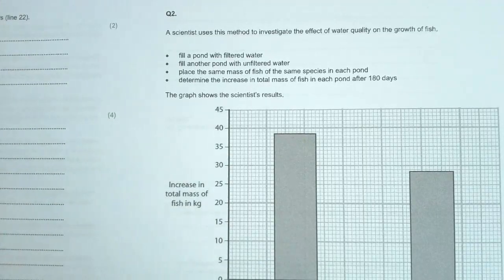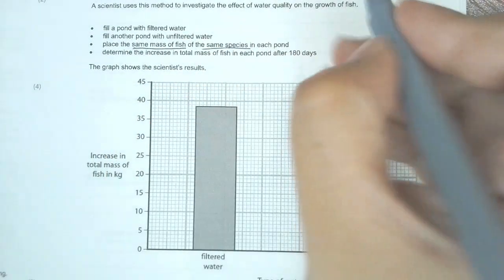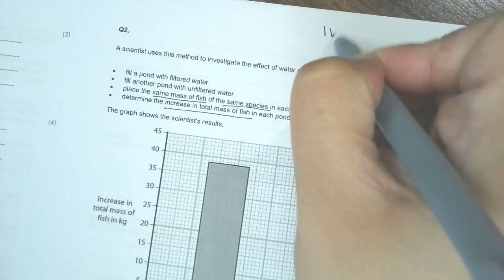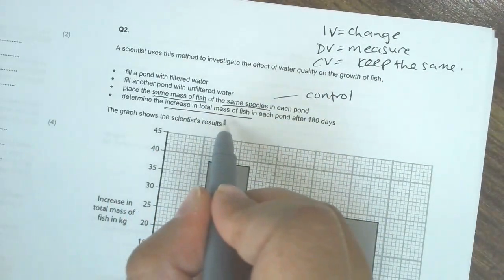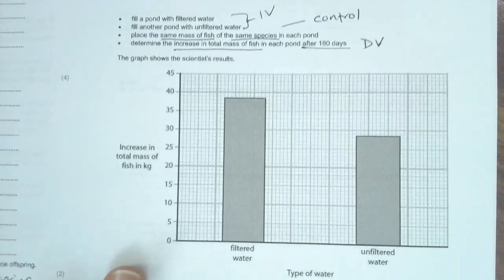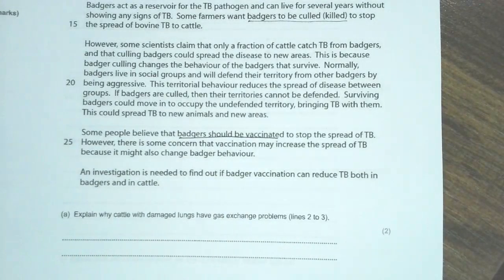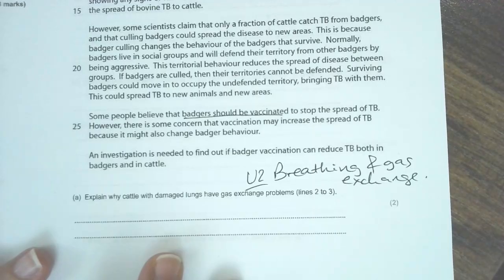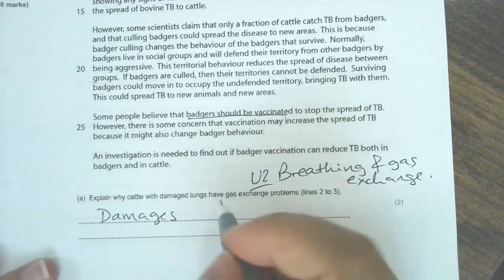Paper 2 Unit 5 Questions pt 1